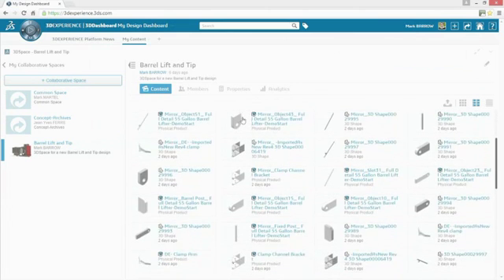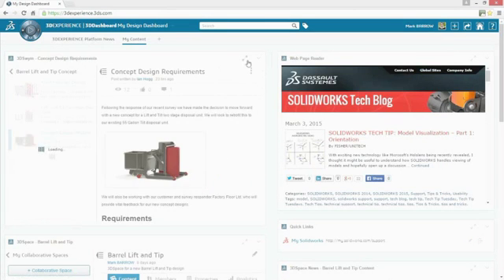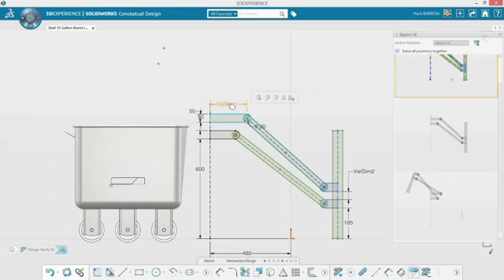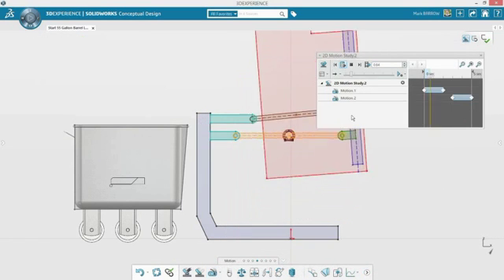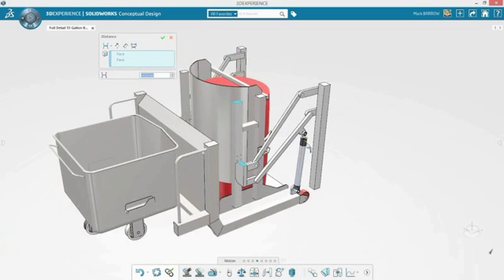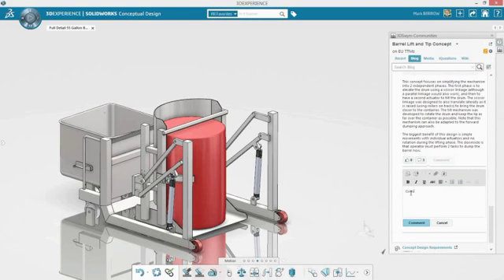SolidWorks Conceptual Designer